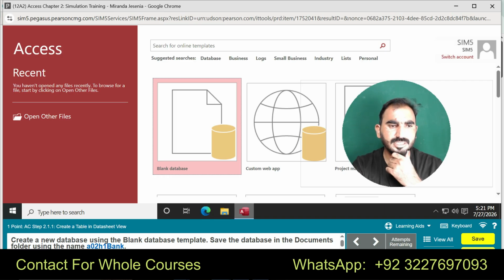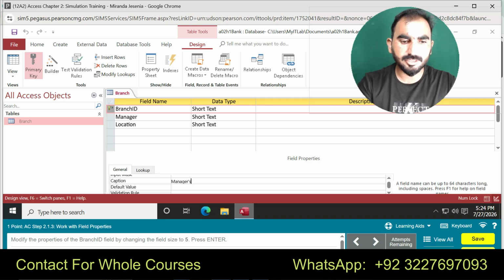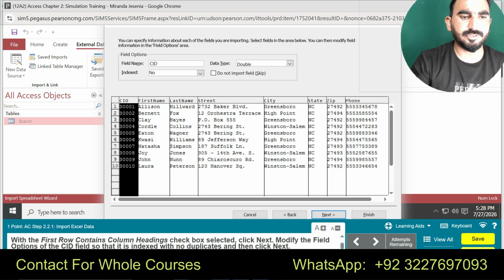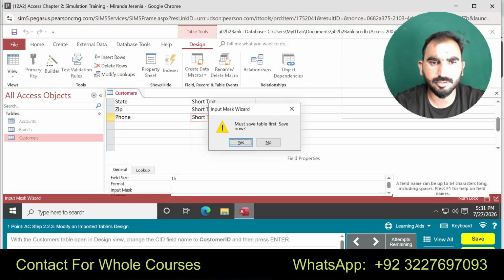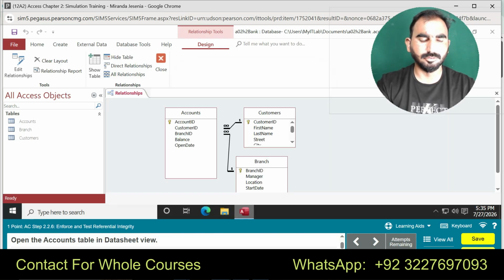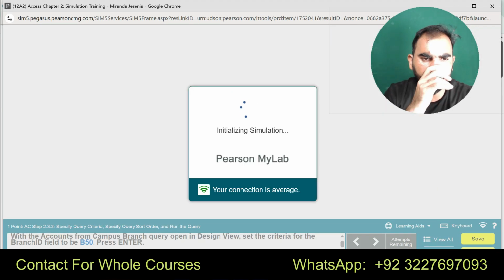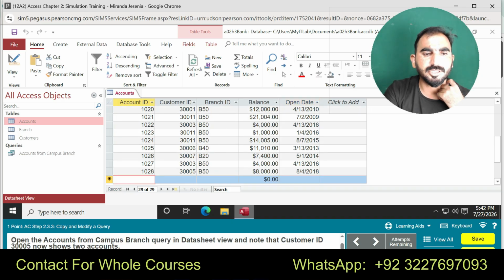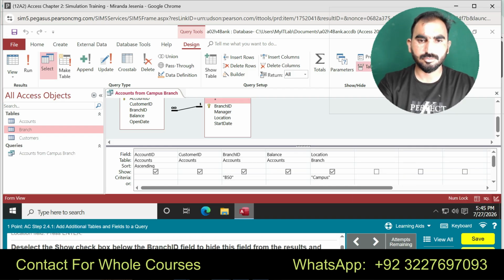Access Chapter 2 Simulation Training |acces simultion training